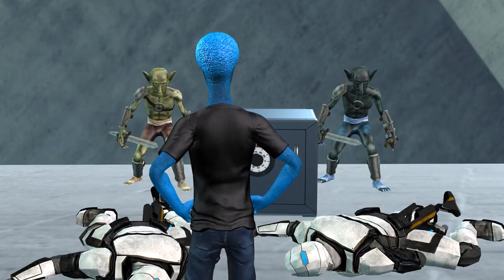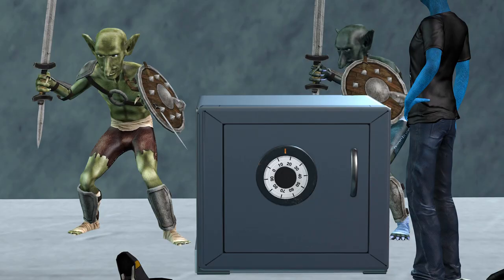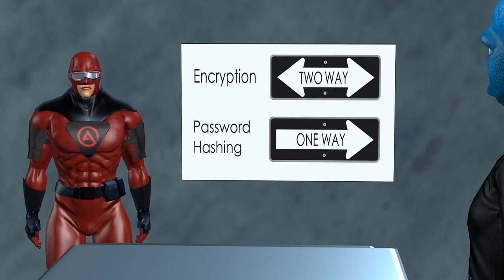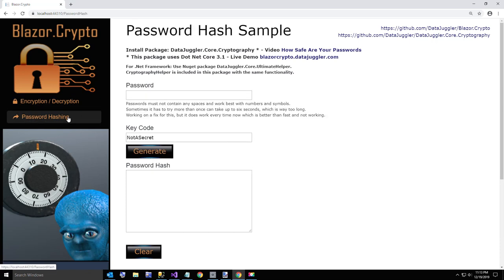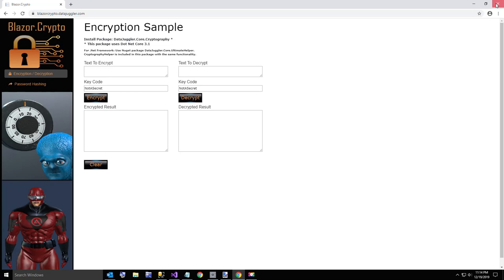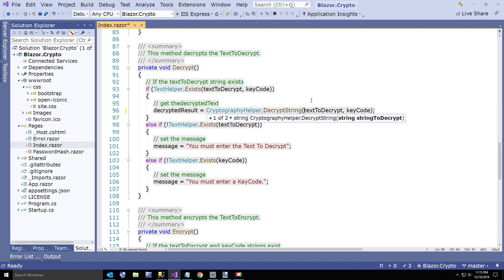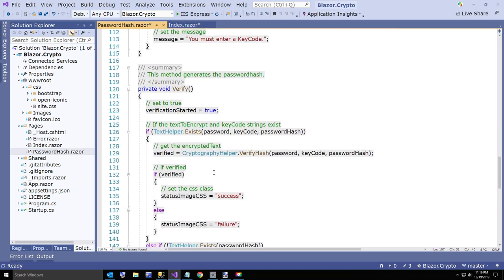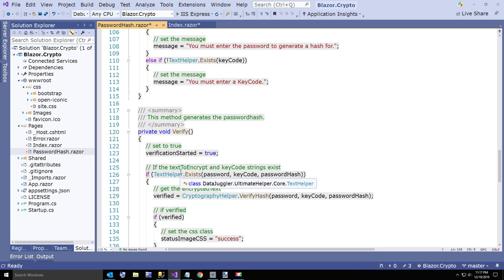How Safe Are Your Passwords?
In this short video I demonstrate using Nuget Package DataJuggler.Core.Cryptography.CryptographyHelper in a Blazor project.

To Install DataJuggler.Core.Cryptography via Nuget, make sure you target Dot Net Core version 3.1.

The animated video in the beginning is made with IClone. I have earned my living programming for over twenty years now, but animation is much more fun.